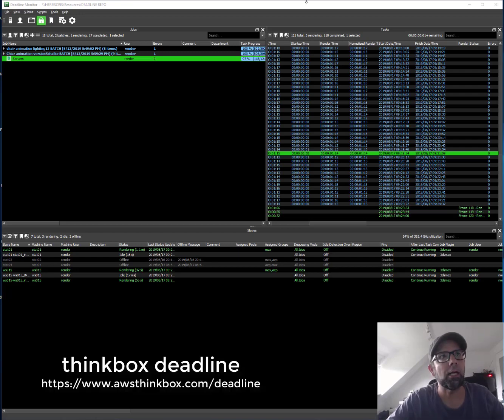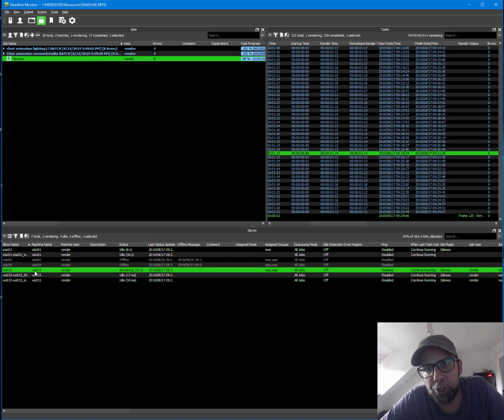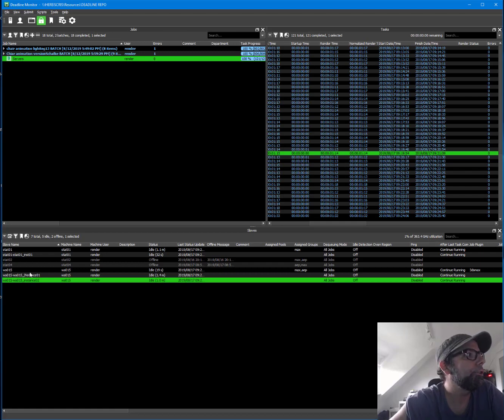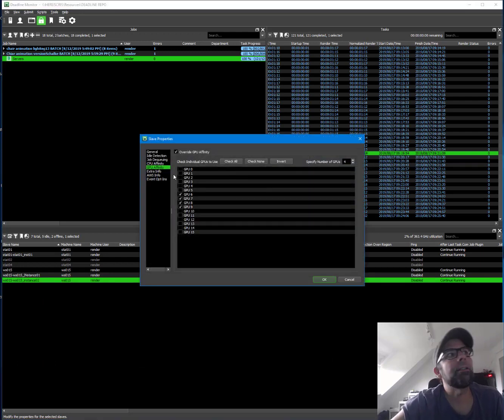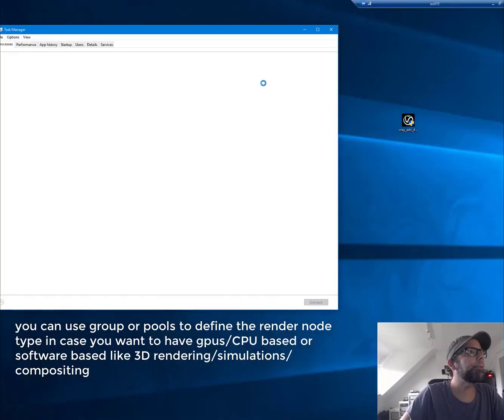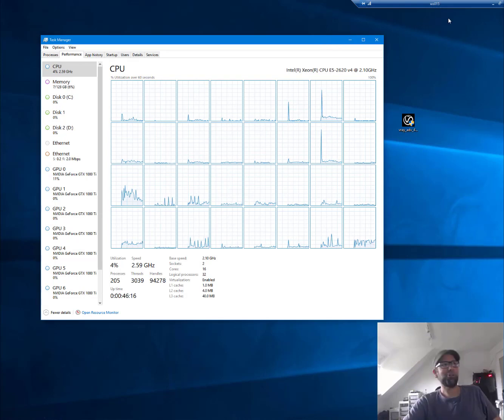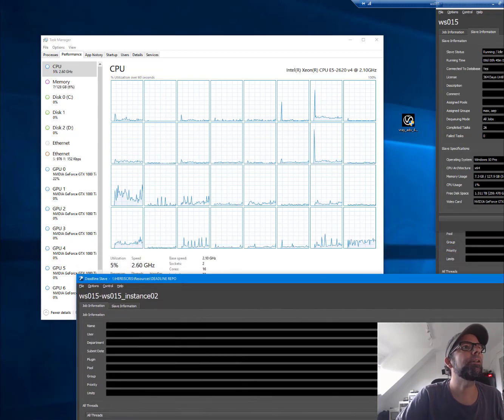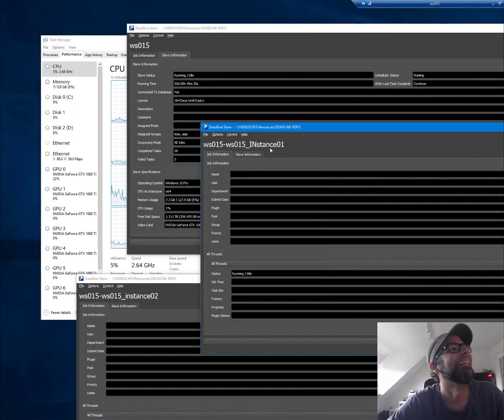Instance nodes in Deadline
Small tutorial for creating instance nodes in deadline, very useful if you want to render animations fast in multiple Gpu/Cpu configurations.